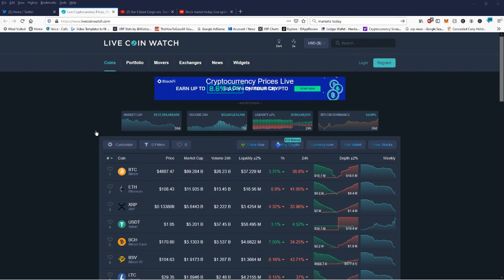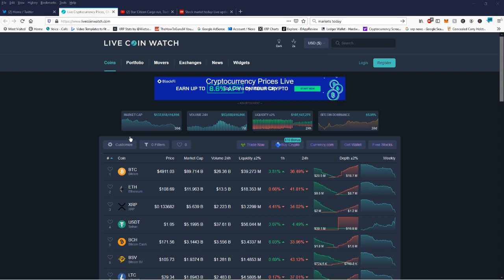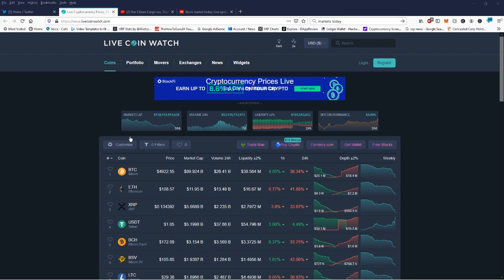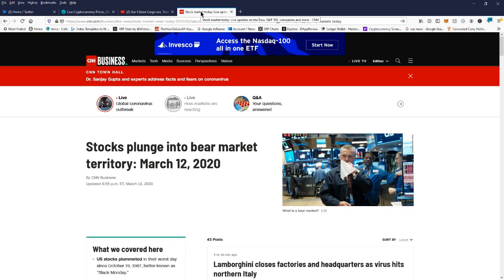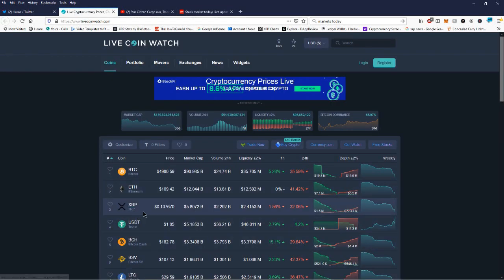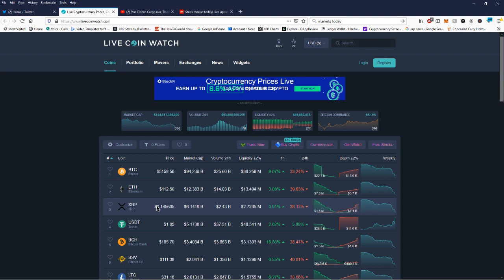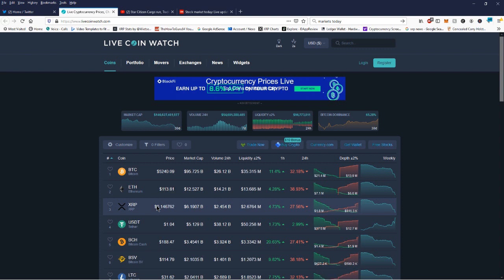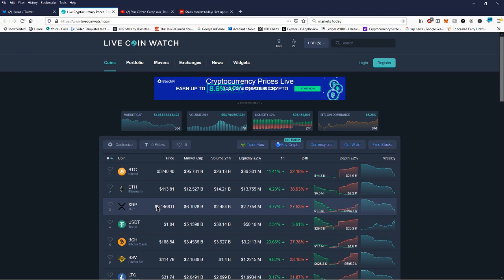Ripple XRP: As The World Shuts Down, XRP Holders HODL.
XRP TIPBOT:
Address: rPEPPER7kfTD9w2To4CQk6UCfuHM9c6GDY